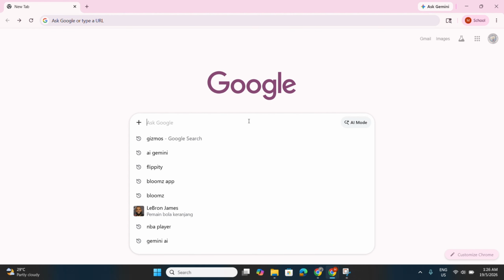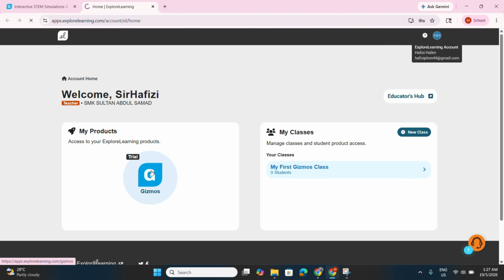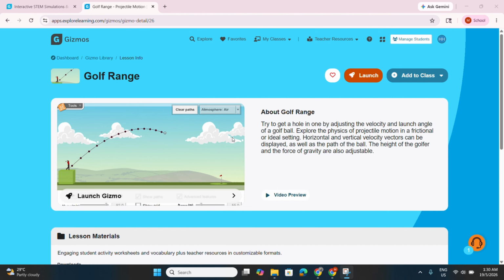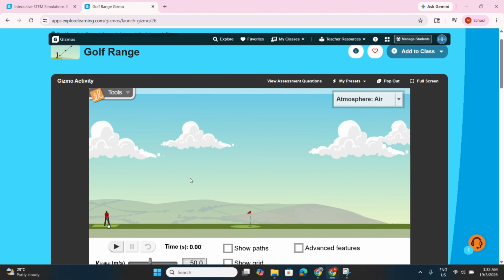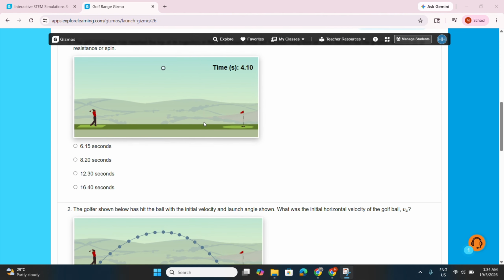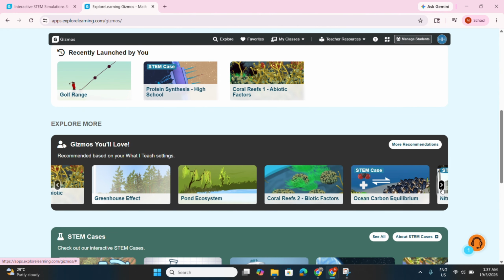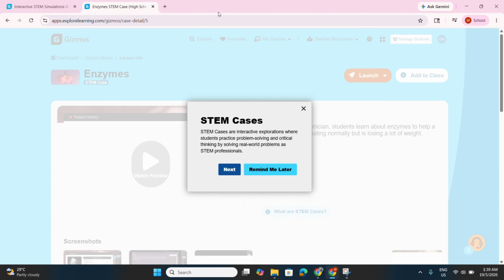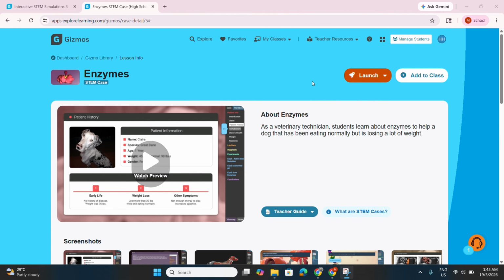TUTORIAL HOW TO USE GIZMOS